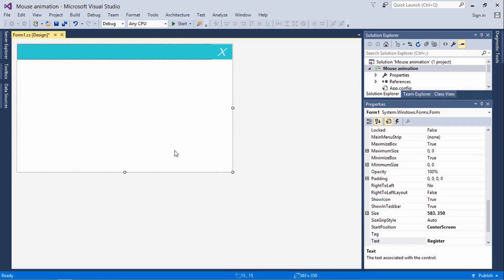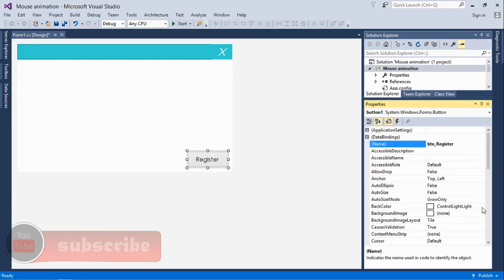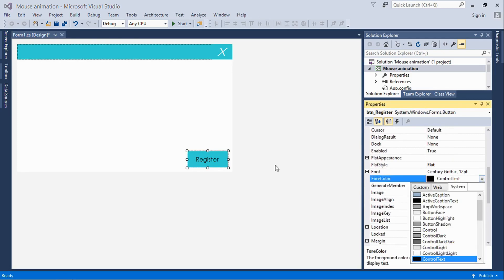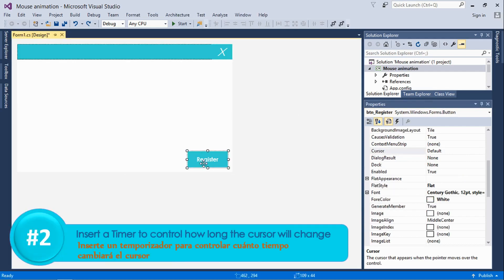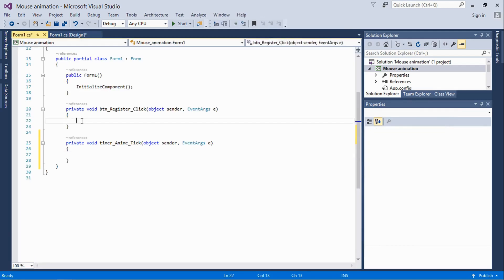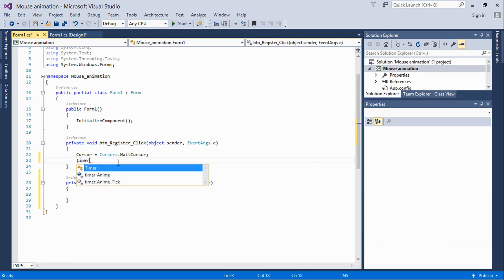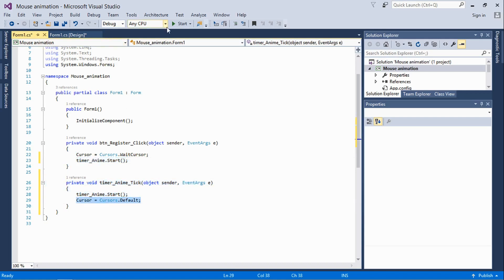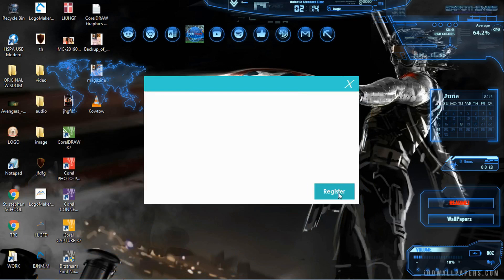How to Change your Mouse Cursor on a Button_Click Event using C#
In this c# tutorial, i will teach you how to change the cursor
on a button_click event no matter the cursor. There are various
types of cursor icons which are wait cursor, default, app load,
stop, processing, move, beam, etc

Weekly Uploads
if you have a question or a topic you would like me to create a video on,